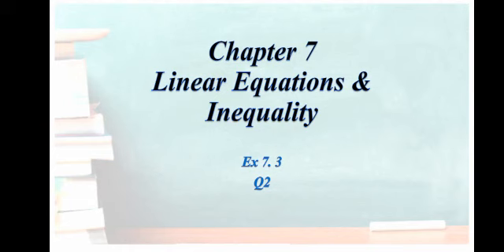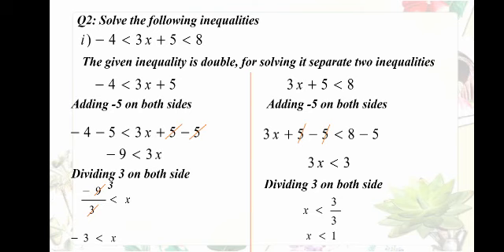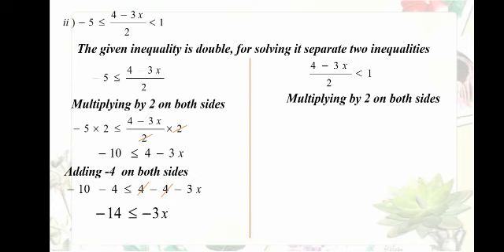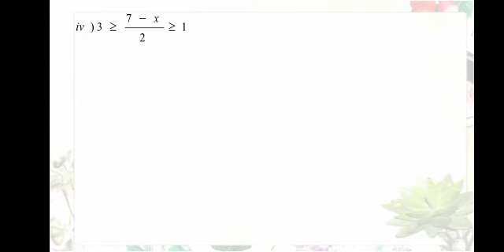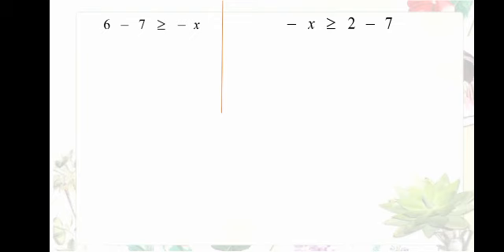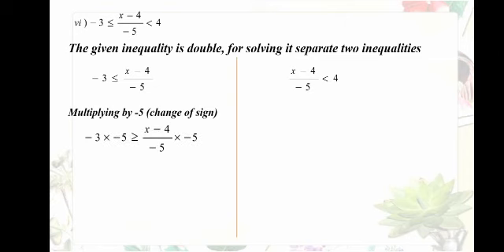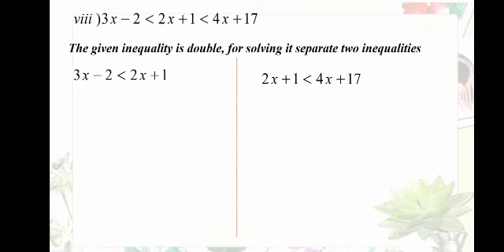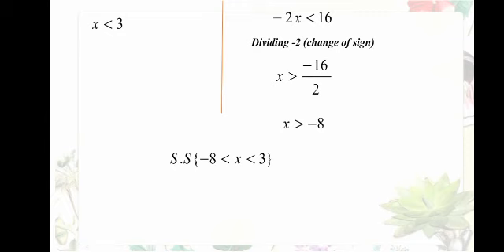Linear Equations and Inequality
Exercise #7.3 /  Que#2